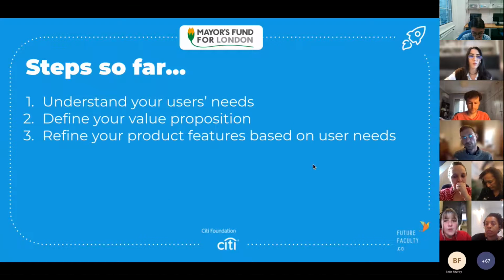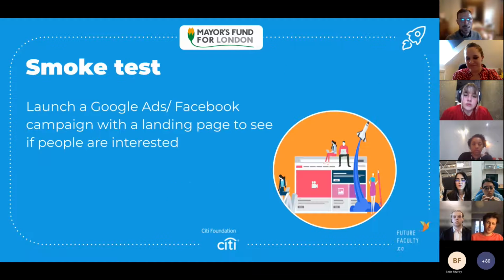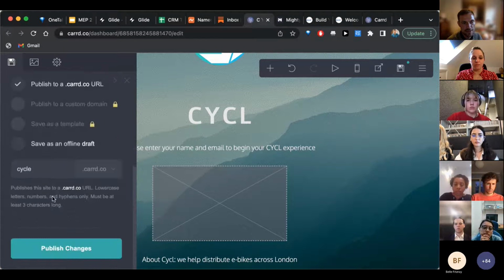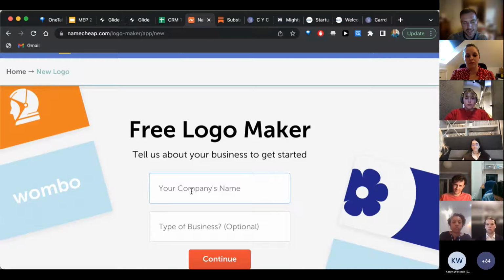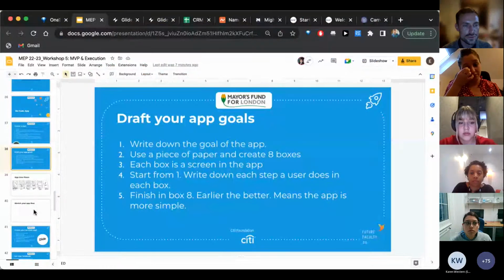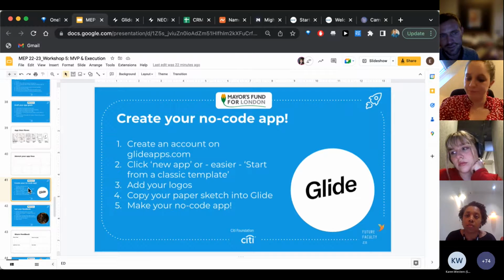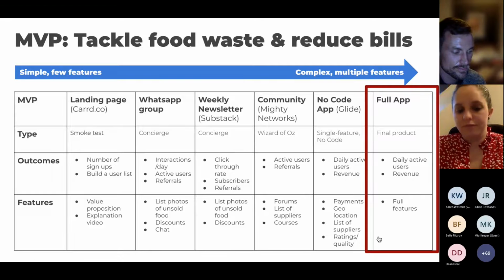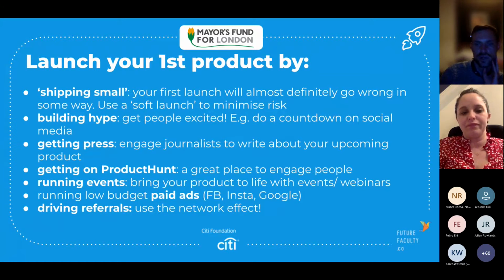Mayor's Entrepreneur 2023 Workshop 5 - Minimum Viable Product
This is a workshop for people who have applied to this year's Mayor's Entrepreneur Awards.
It focused on taking your idea forward: MVPs, prototyping and launching product. Now you've done the work of discovering a problem and developing solutions, let's make them happen.
In this workshop, we covered:
App design: how to rapidly create a clickable app prototype
Promo videos: how to create a promo video for your product
Launching a product: different ways to launch a new product (email, events, social media, direct sales)